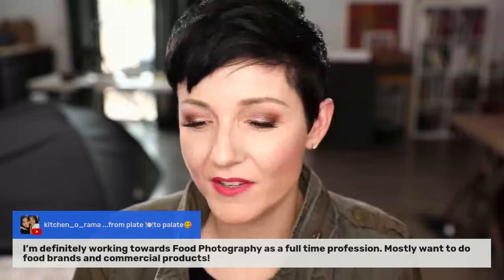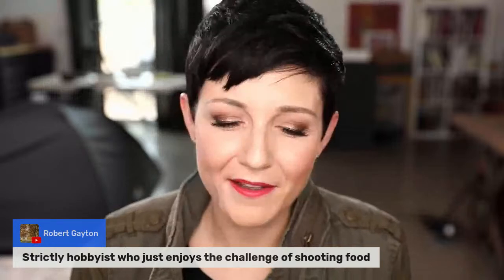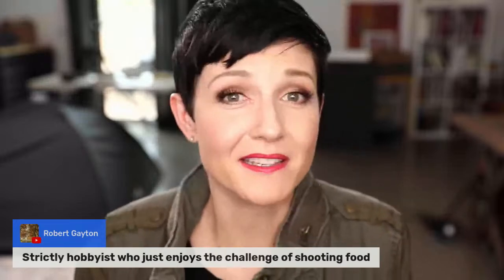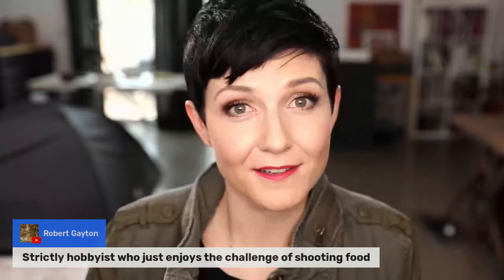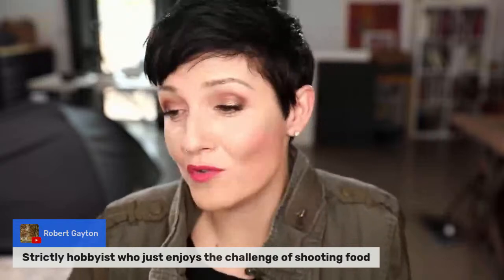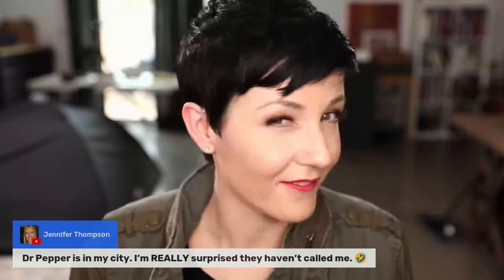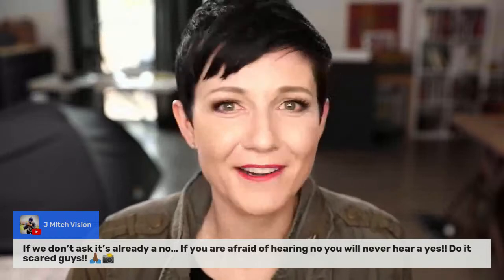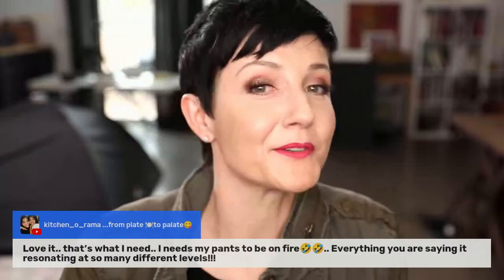🔴 LIVE - What Kind of Food Photographer Are You?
Stay up to date on all our photography business resources